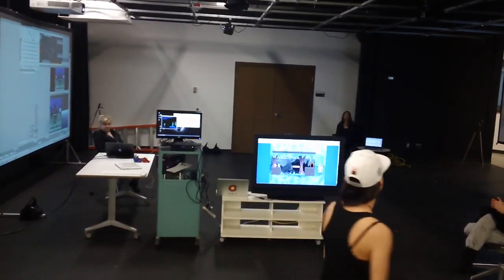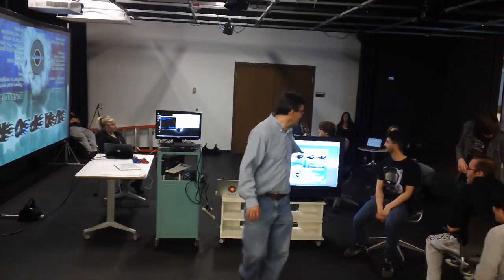MAH00023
indigo______posse, final play test camera 1, take 3